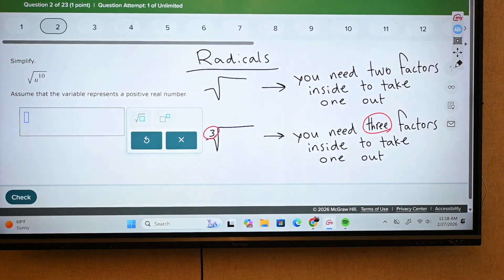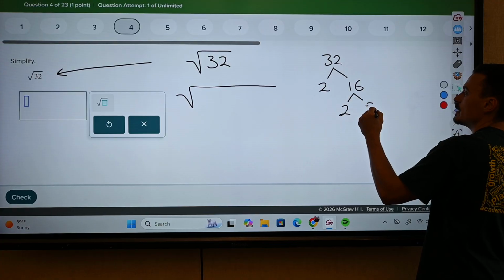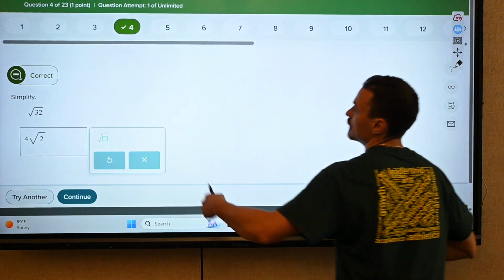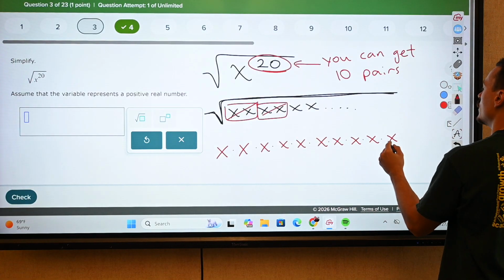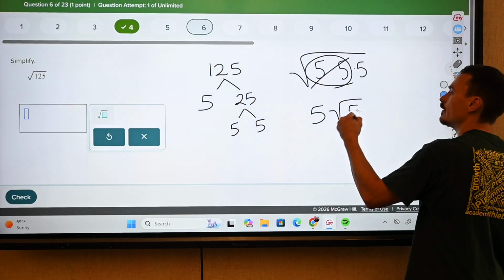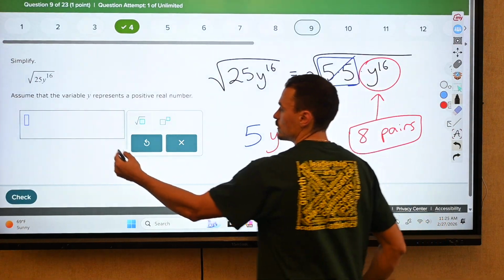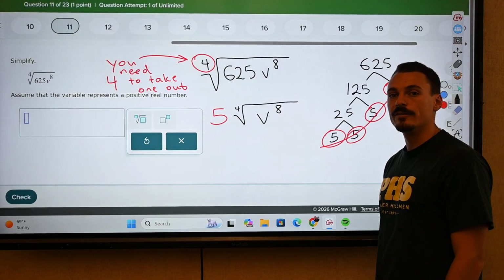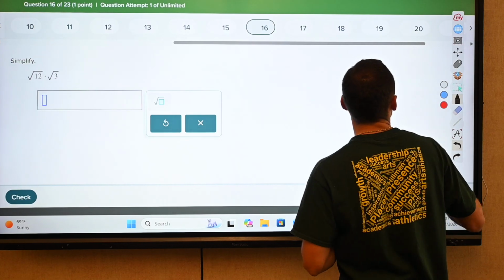Simplify Square Roots (HW 6 - ELO 2)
In this video, we explore the following:
- simplify radicals
- factoring numbers
- multiplying radicals (the long way)

This is for Homework 6 (ELO 2)